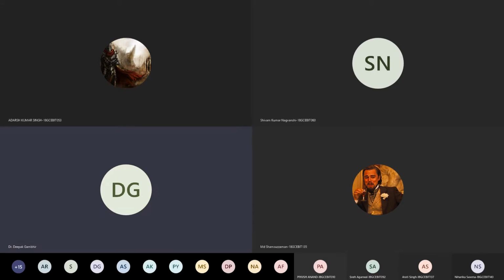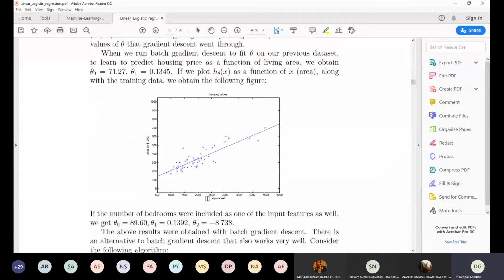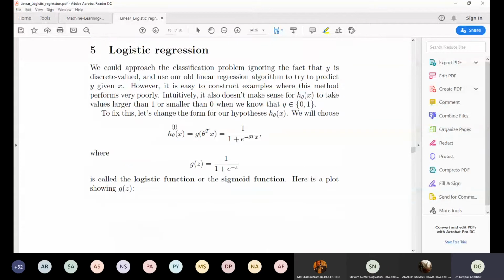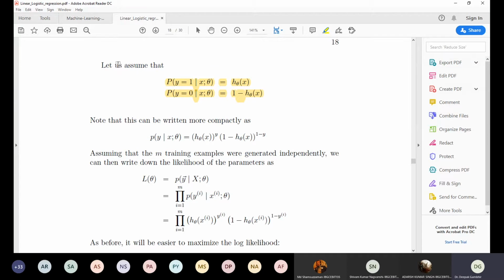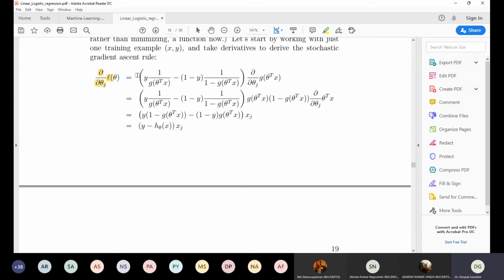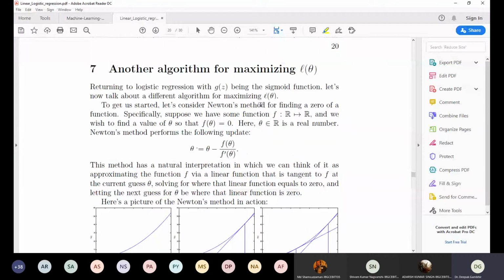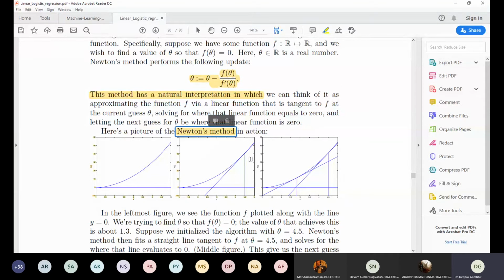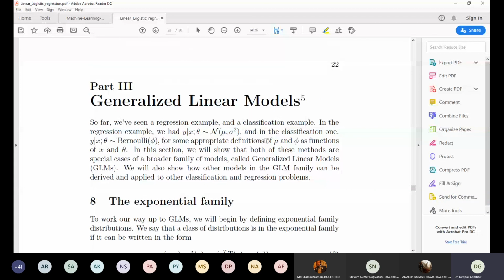Machine Learning (KCS 055) Lec 16